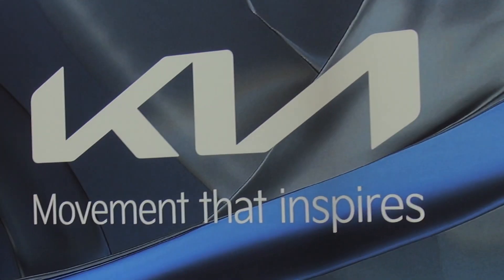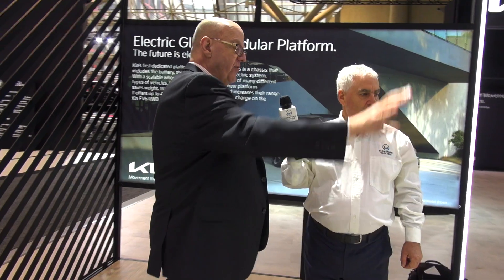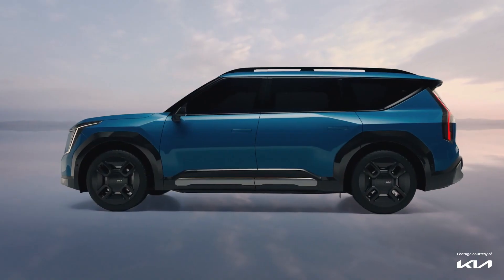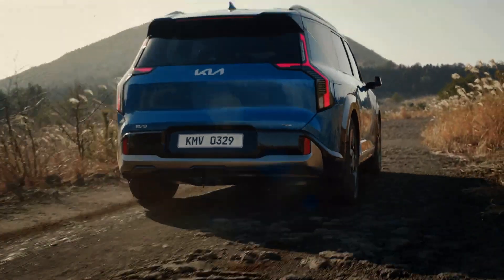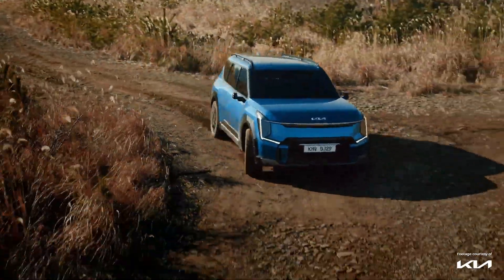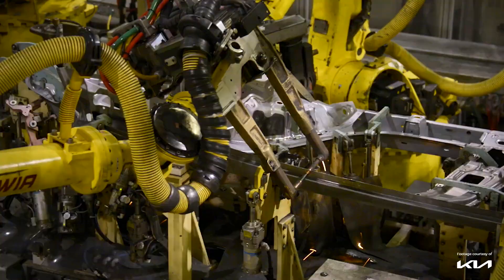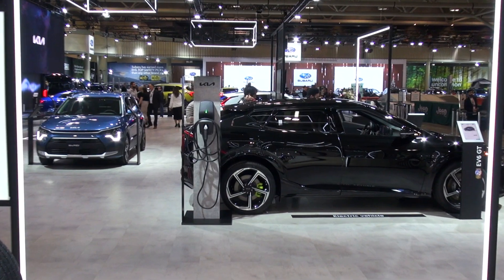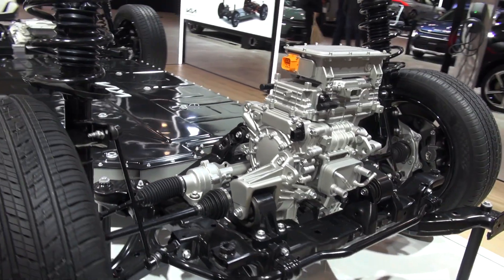KIA’s new EV battery fits under the floor! (Signature Electric)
Meet the E-GMP: Electric General Modular Platform

Join us as we take a look at this groundbreaking EV platform, go past the frame and into the heart of an EV battery.

Reg Foroy, a KIA training manager explains how KIA is making an incredibly positive move forward with several EV models and a multi-billion dollar investment in an EV battery plant in Georgia, even despite the current chip shortage.